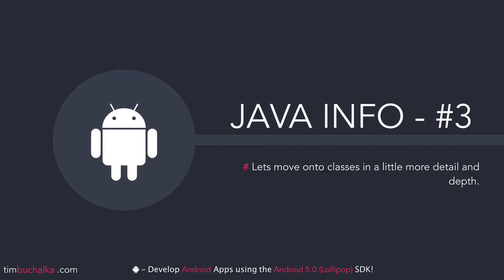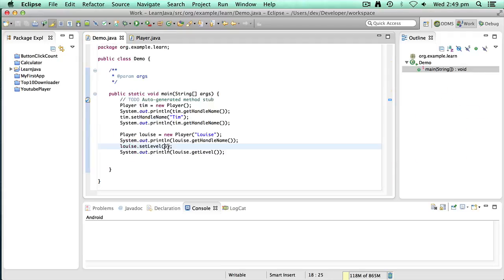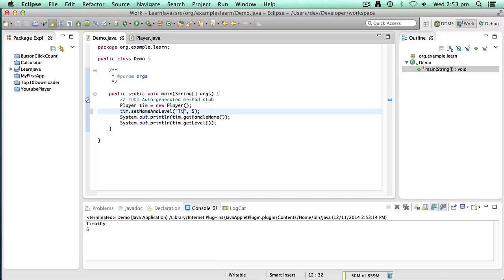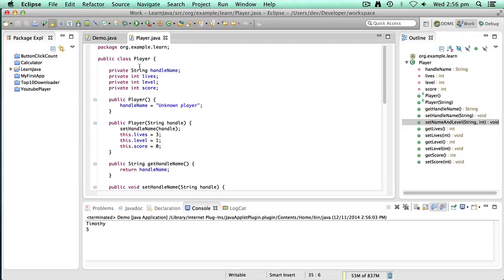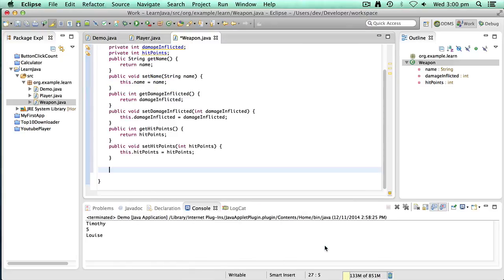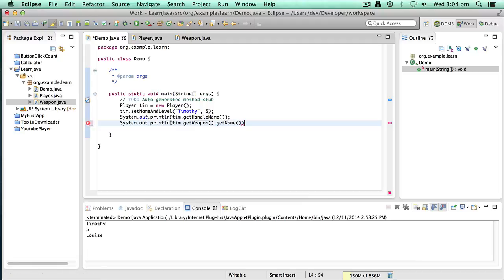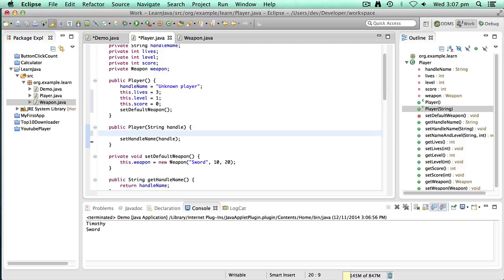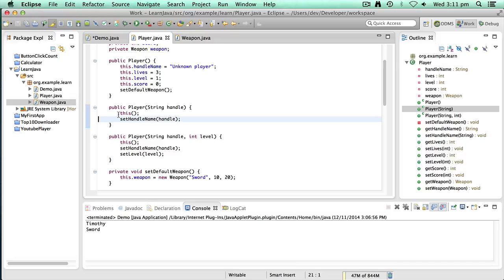004 Java Tutorial 3